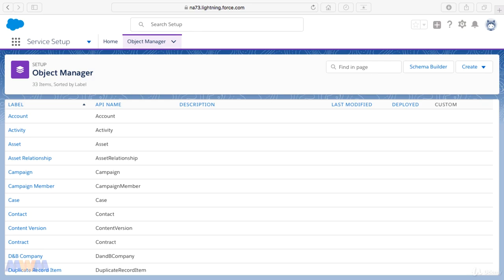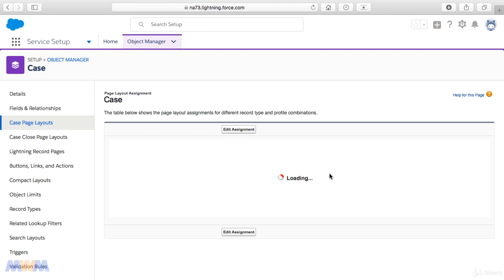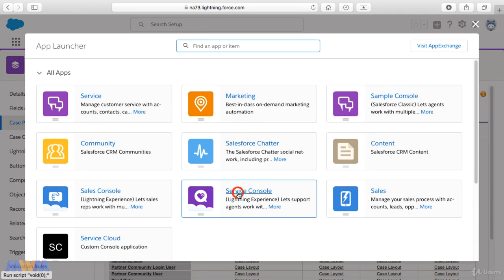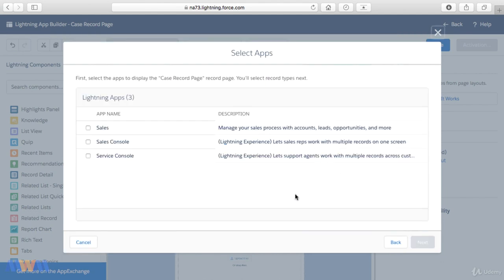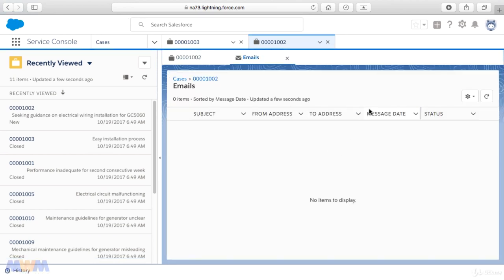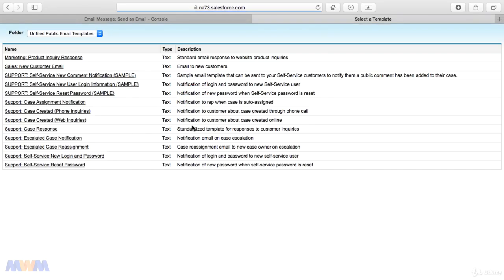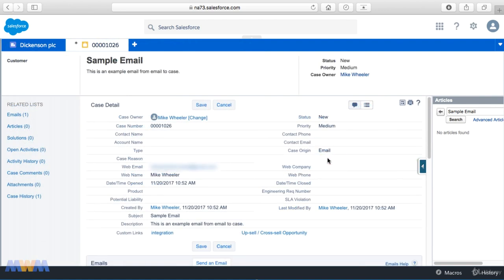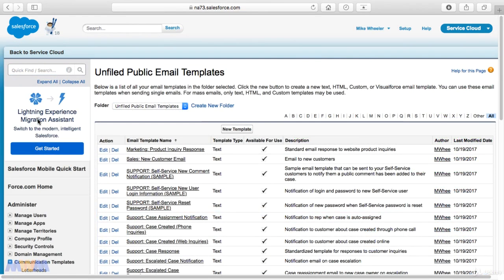49 Adding Emails Related List to Cases Page Layout